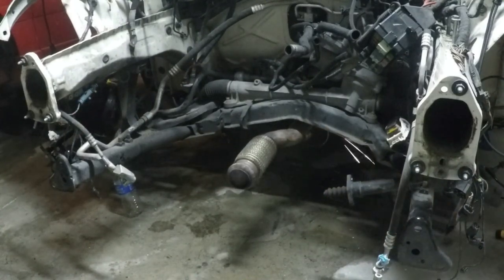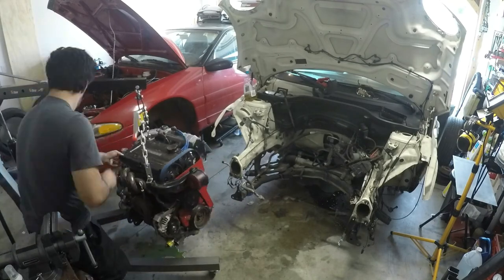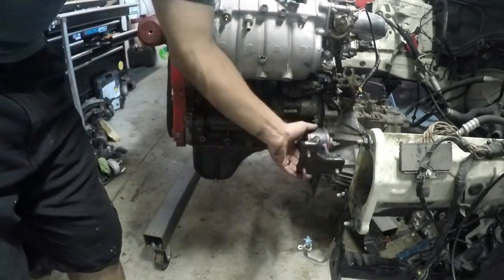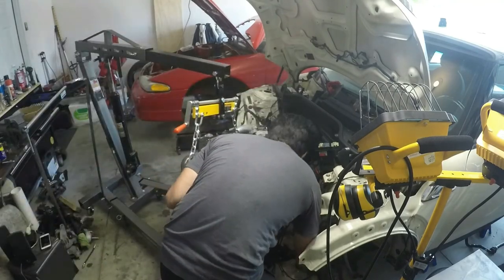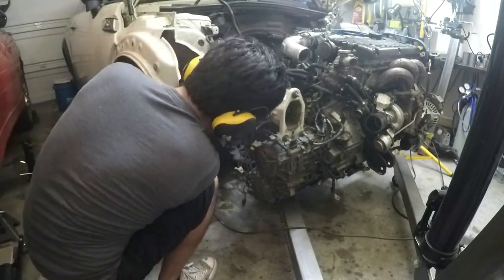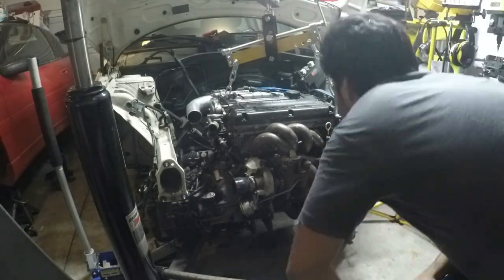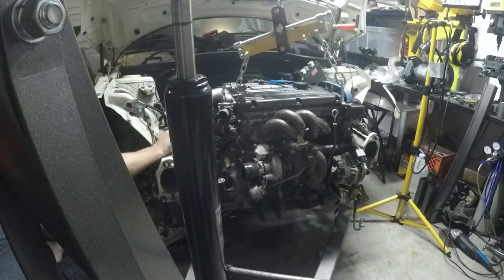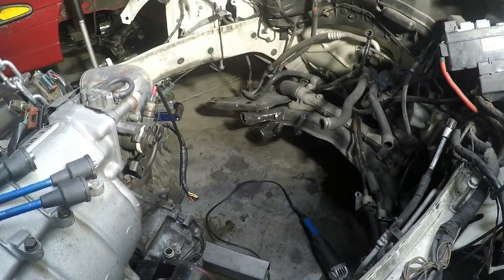✓ 4G63T GSX Engine in a Mini - AWD Mini Cooper Ep. 9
We put the Mitsubishi engine into our Mini Cooper. Only took a few hours to put it physically inside but there is a lot more work left to get this engine mounted and holding itself in the car.

Metal for this project was purchased from onlinemetals.com

Also on:
Facebook.com/InitialDIYmods
Instagram.com/InitialDIYmods
Twitter.com/InitialDIYmods
YouTube.com/InitialDIYmods
Wheelwell.com/ryan-gilroy